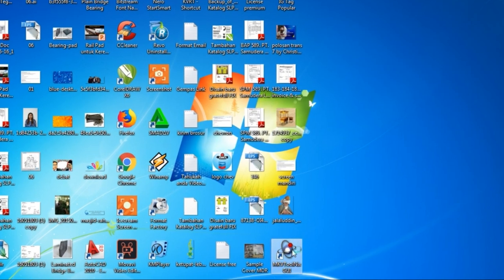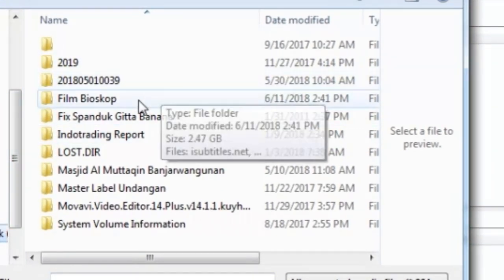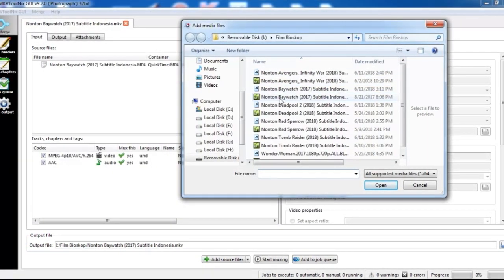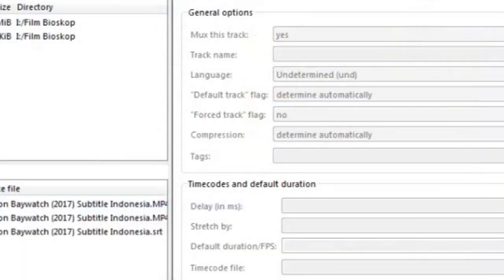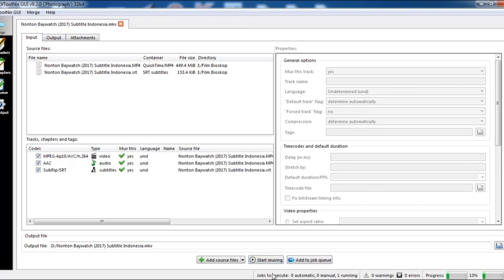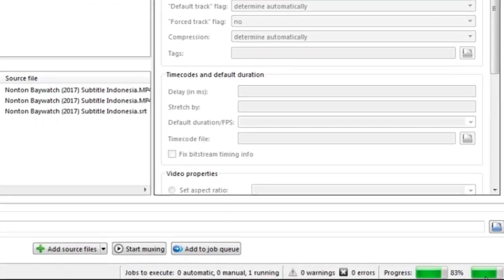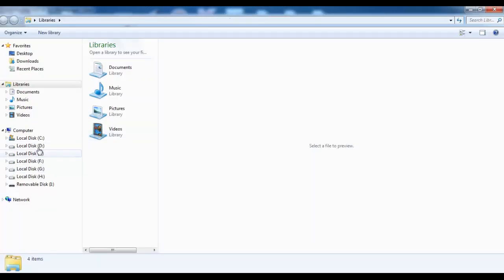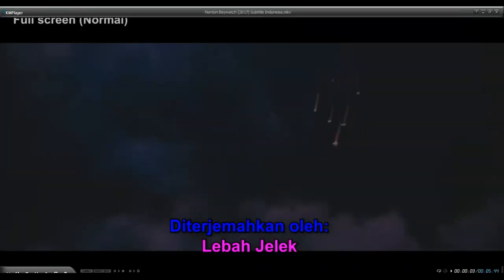Cara setting subtitle film supaya terbaca di TV LED Sharp Aquos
Kadang kita suka menyetel film di televisi LED tidak terbaca terjemahannya, biasanya terjemahan itu disebut subtitle. Solusinya adalah menempatkan file filmnya dengan file subtitle dengan ektension *.srt di dalam satu folder dan dengan nama yang sama. Namun hal itu juga kadang tidak juga terbaca karena mungkin TV Led tidak support, disini saya menggunakan tv LED Sharp Aquos dengan menggabungkan file filemnya dengan subtitlenya menggunakan software.